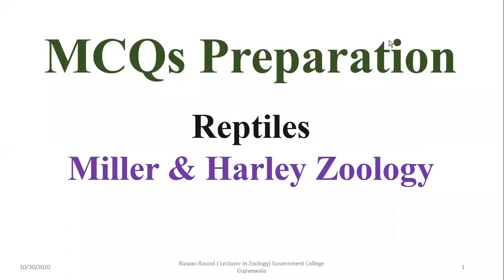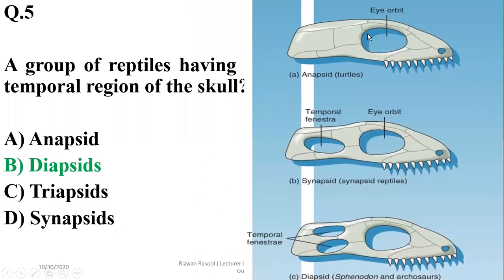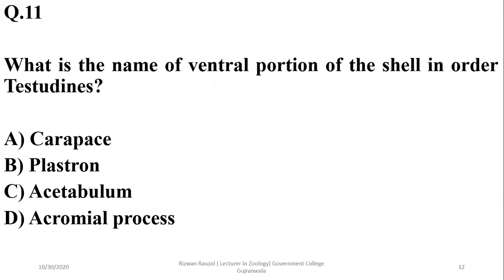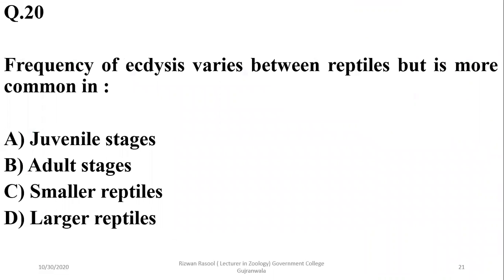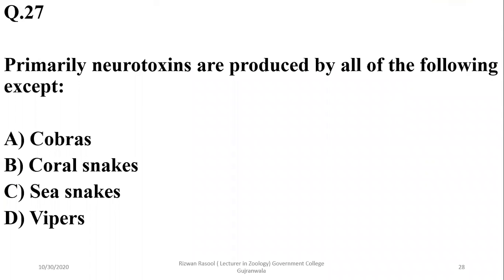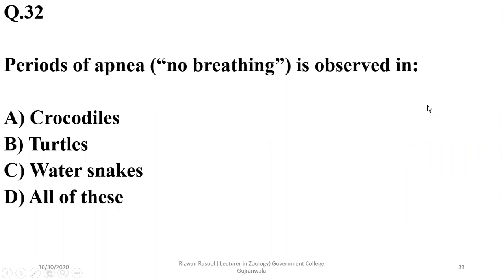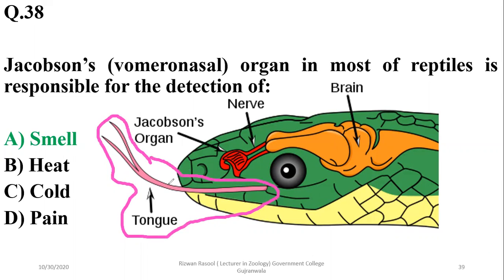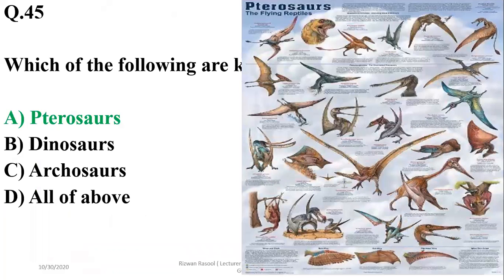MCQs Class Reptilia The Reptiles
Important MCqs for all types of Zoology exams. Reference book is Miller & Harley Zoology 5th Edition.